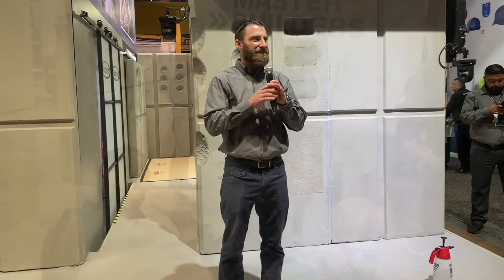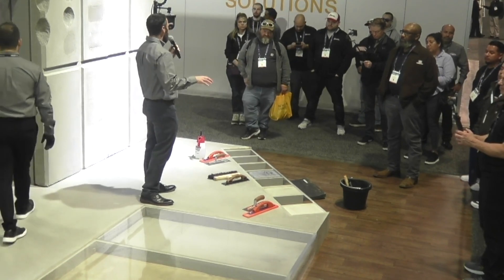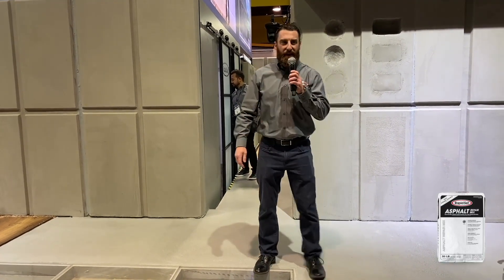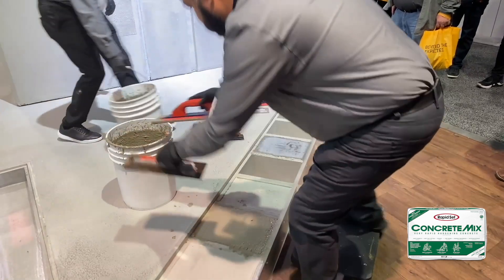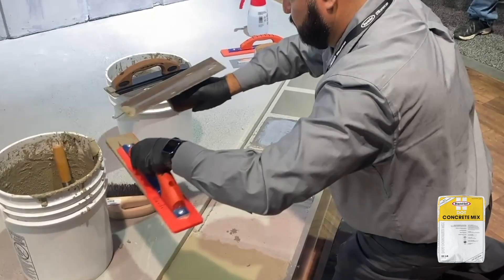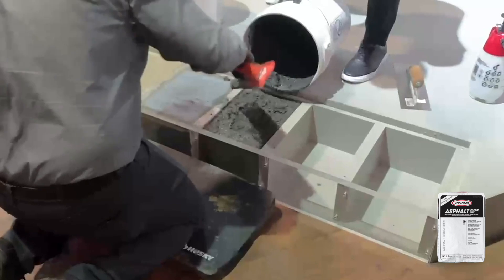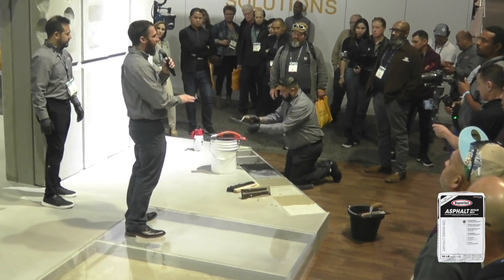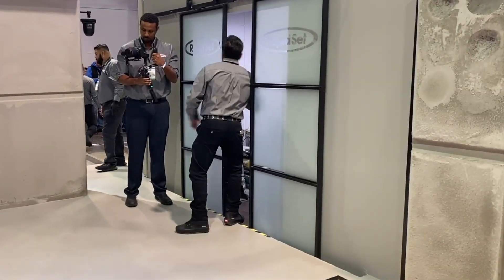WOC 2024 Pavement Demo Livestream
0:00 Introduction
3:27 Concrete Mix Demo
5:29 DOT Concrete Mix Demo
8:05 Asphalt Repair Mix
9:30 Project Highlights
11:35 Izzy's Playhouse: Concrete Mix